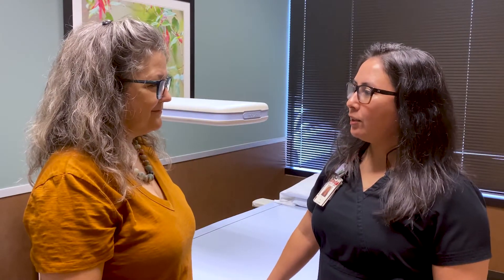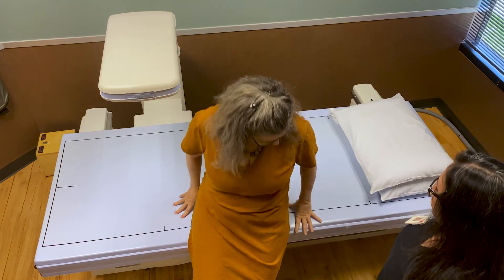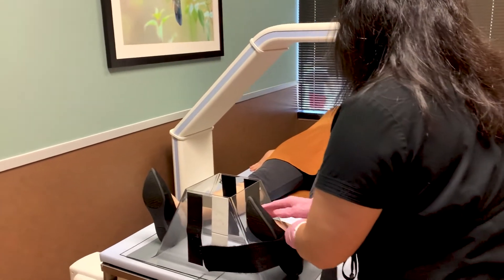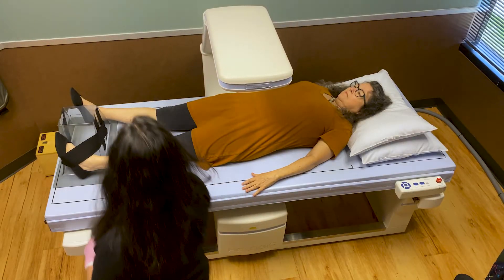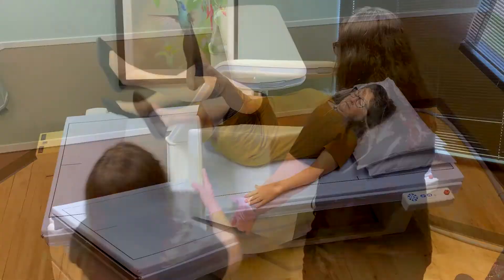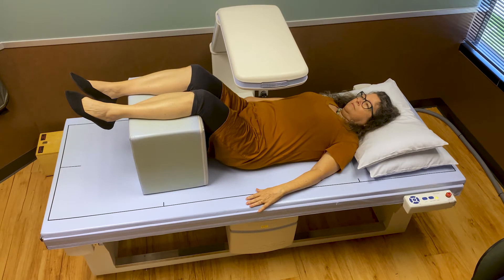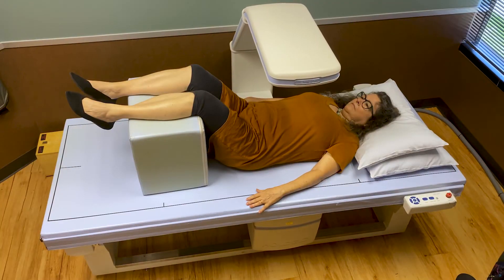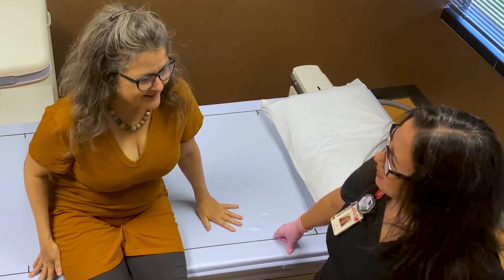ARA Bone Density Imaging Procedure Part 1 – The Exam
Experience an actual bone density test (Bone Densitometry) with an ARA patient. Julia walks you through her complete scan, with the help of ARA Technologist, Erica. Julia will share her results in Part 2.